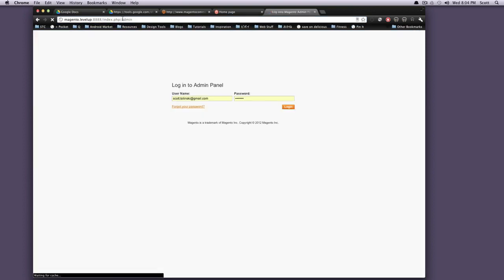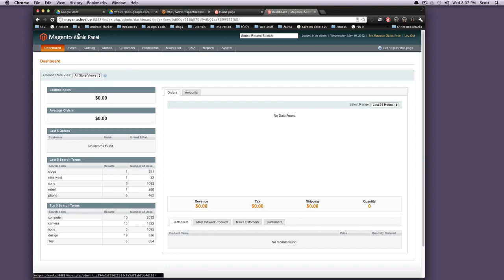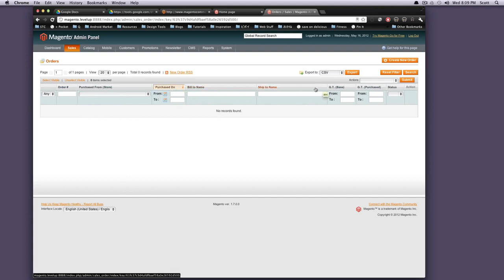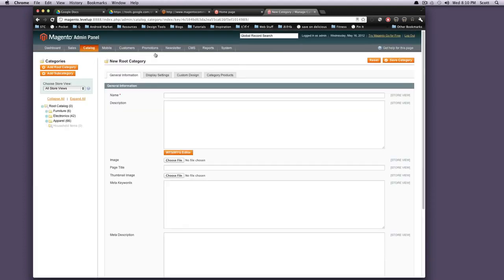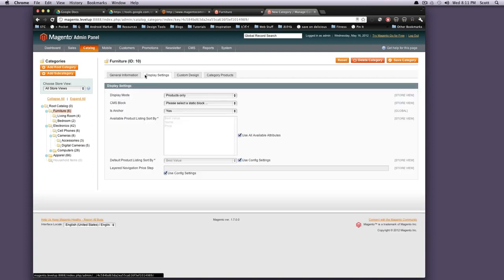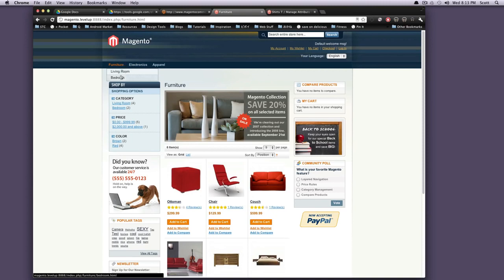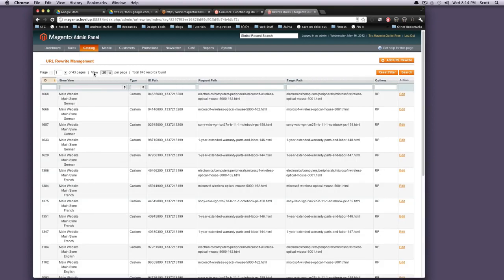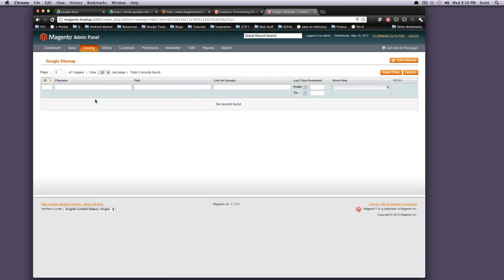Magento Tech geeks Tutorials #3 - Back-End Tour Part 1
This tutorial explains about the Magento admin panel setup and configuration | Backend Tour Part 1